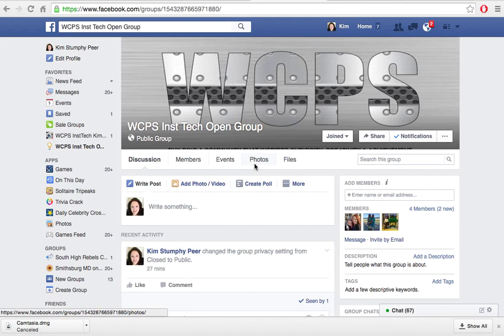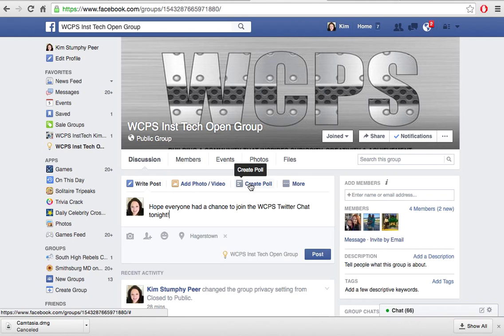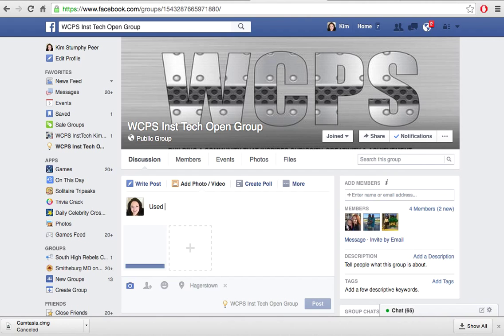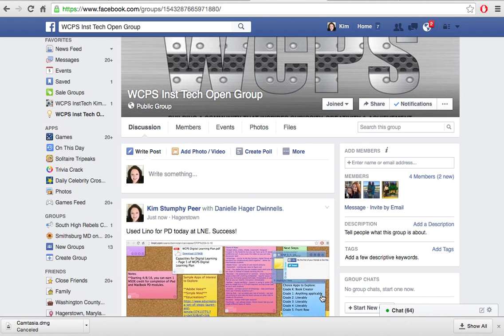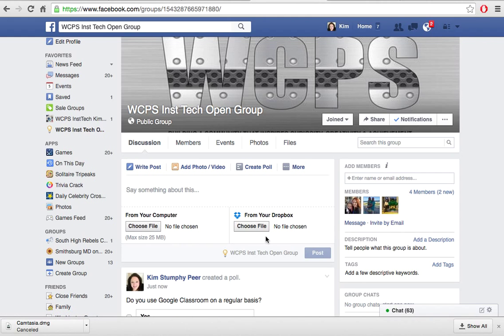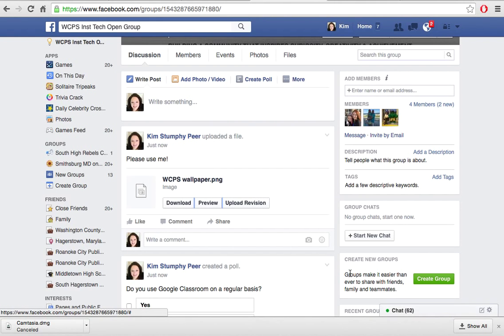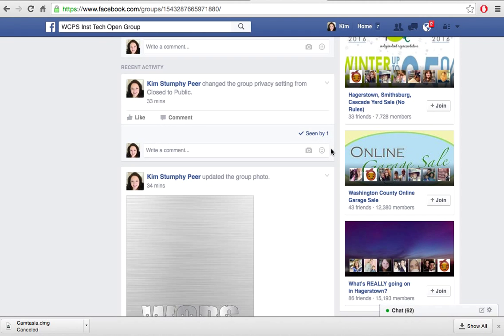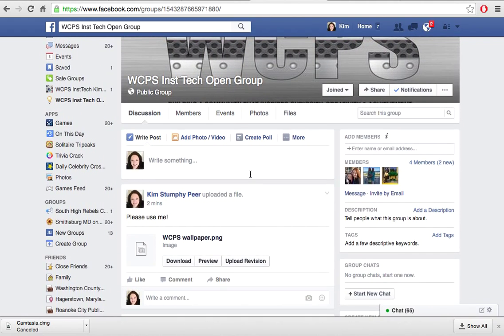Facebook 5 Posts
Adding, deleting, and editing posts